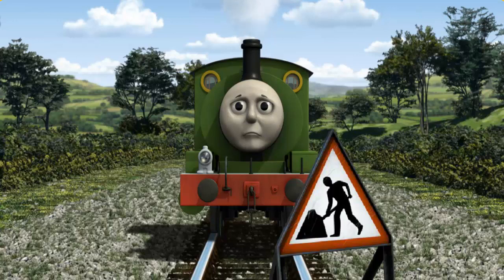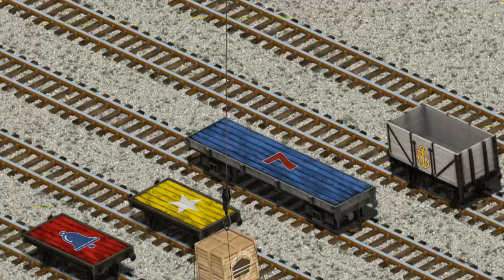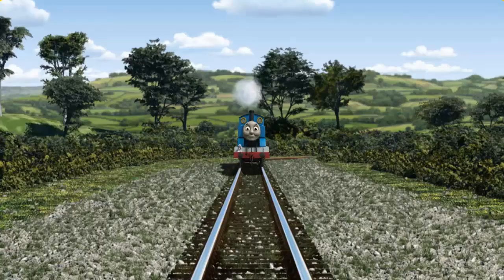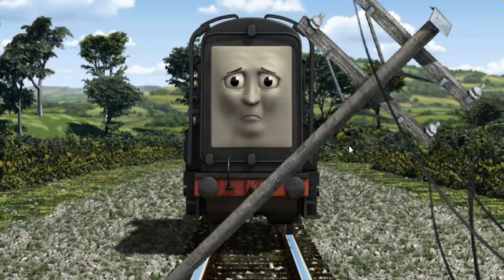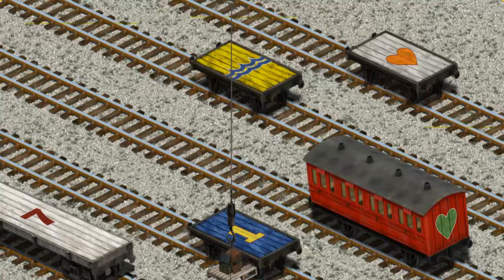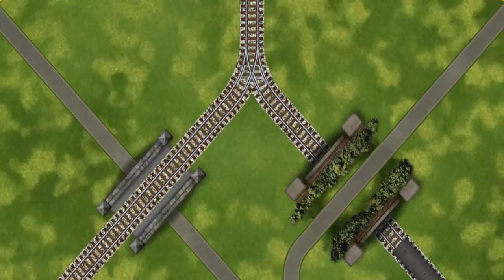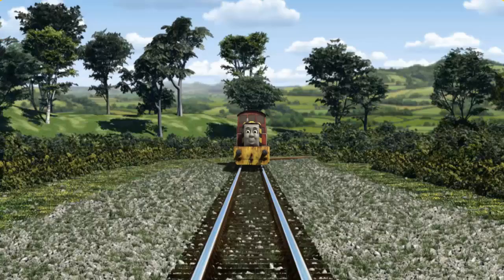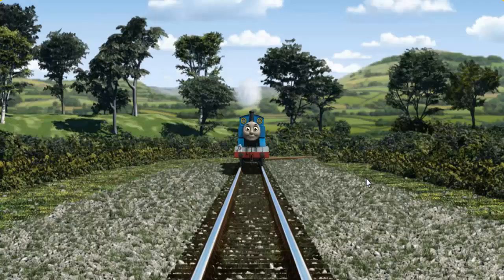Thomas And Friends Lift Load & Haul Video Game Episodes #136